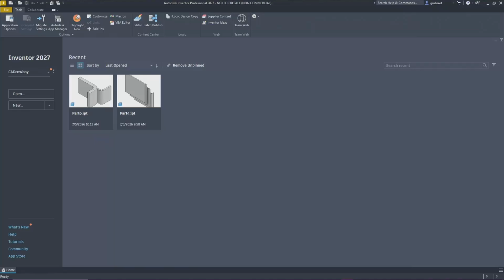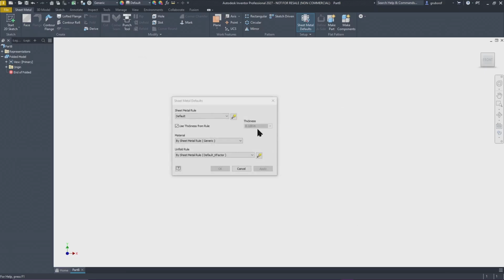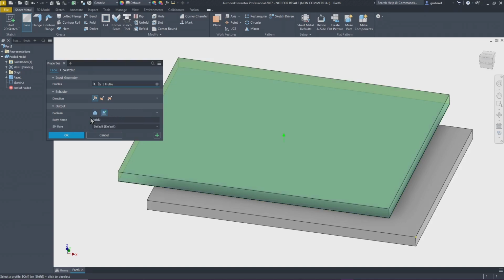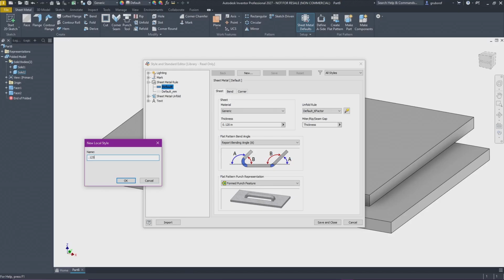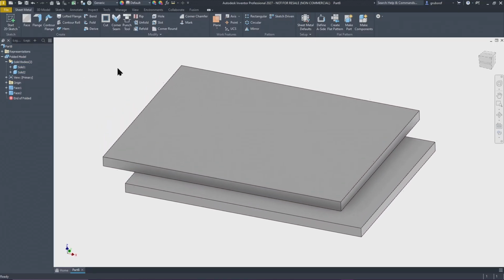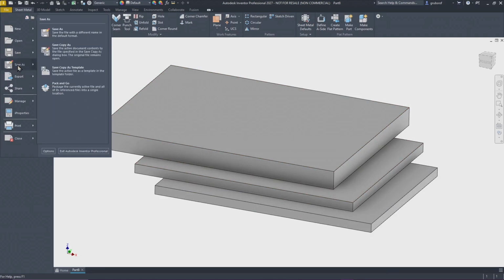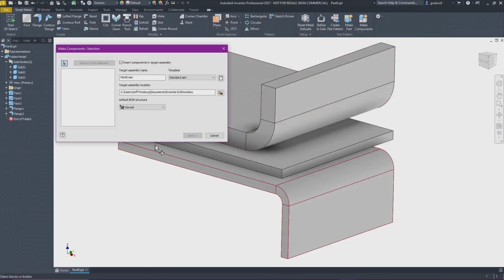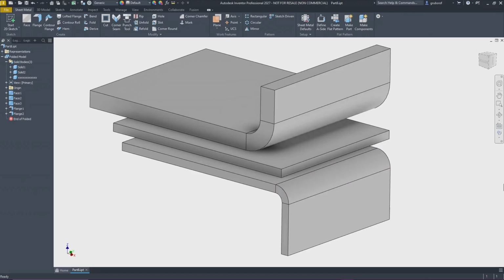Autodesk Inventor - Multi Sheet Metal thickness in Same Part File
This is to show how to create Multi Sheet Metal thicknesses in Same Part File.

All Videos are created by Jeffrey Forsburg (CAD Cowboy) of Grubsrof, Inc. for the purpose of providing training content on Autodesk Products.